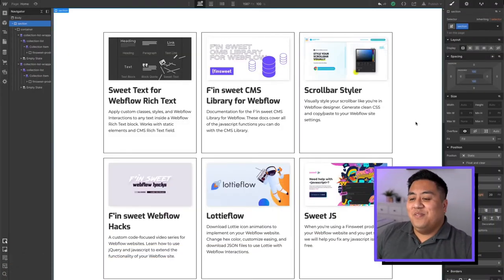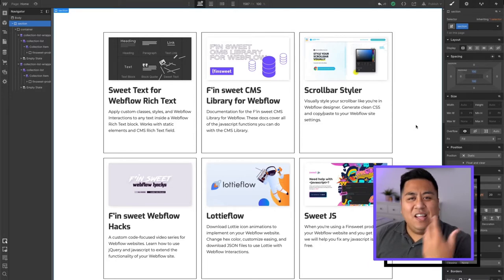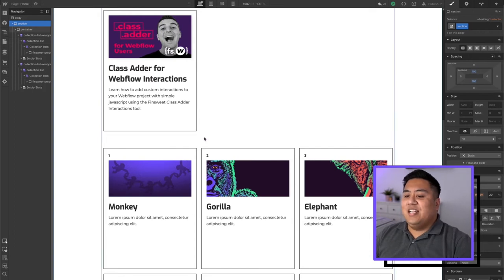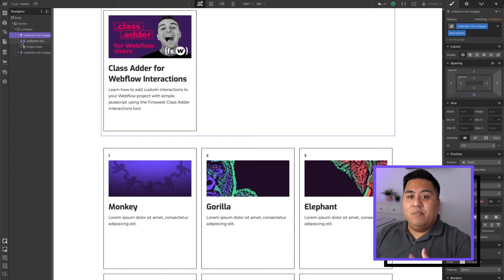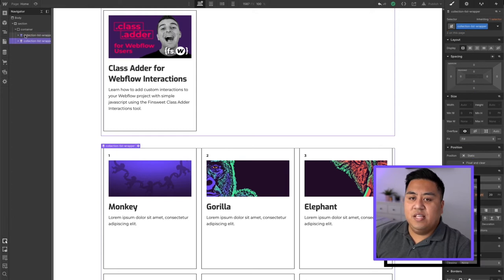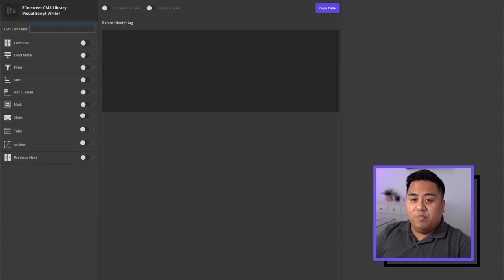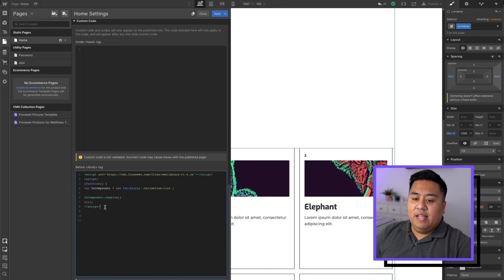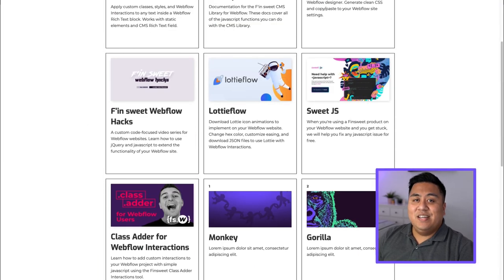(2020) Combine | BeginneRR Series for Finsweet CMS Library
In lesson #5, we learn how to set up, and implement the Combine component. ⚠️ This system is happily no longer supported. CMS Library is now Attributes. 👇

TIMESTAMPS:
00:07 - Intro
00:21 - What is Combine?
02:26 - Name your Webflow CMS collections
04:07 - Generate code with the Visual Script Writer
06:13 - Live Example
06:57 - What's next?

// ABOUT US

// SOCIAL